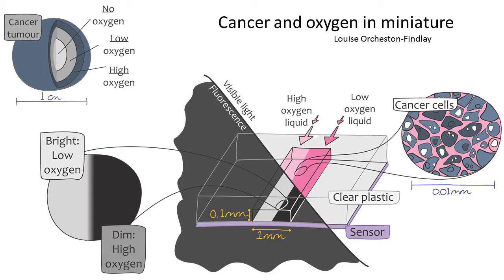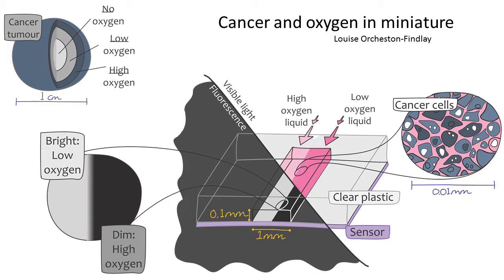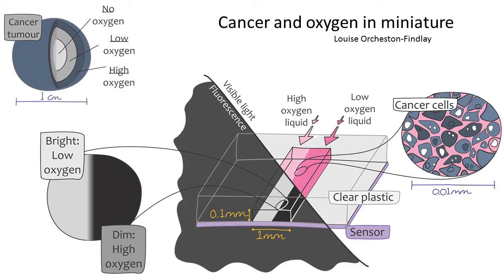Louise Orcheston Findlay - Cancer and Oxygen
Louise Orcheston Findlay talks about her PhD project on "Cancer and Oxygen" as part of the UC Thesis in Three finals 2017.